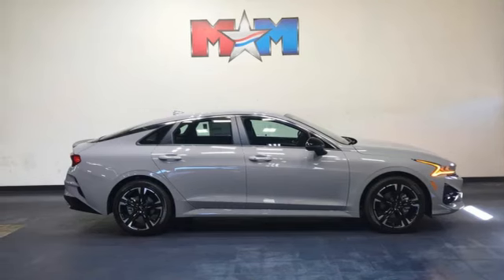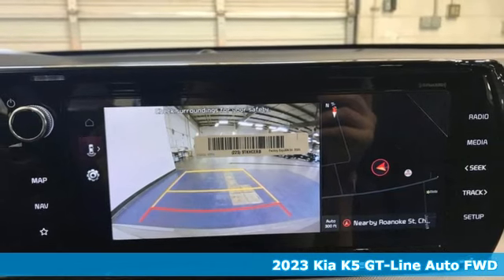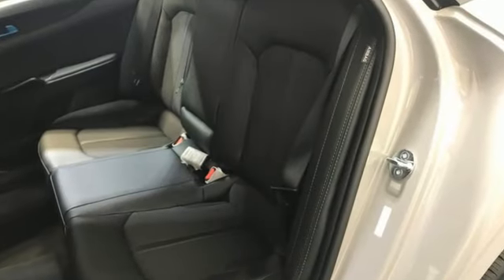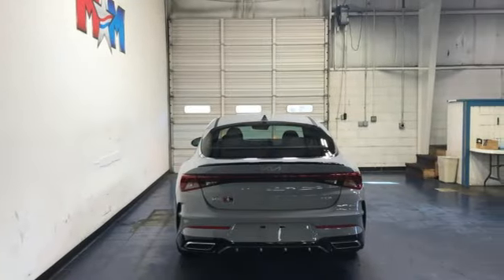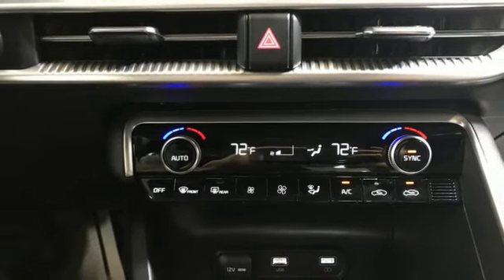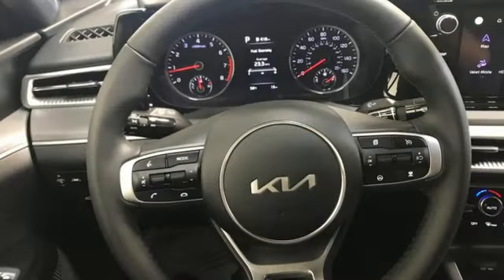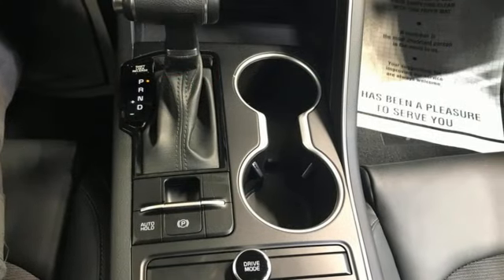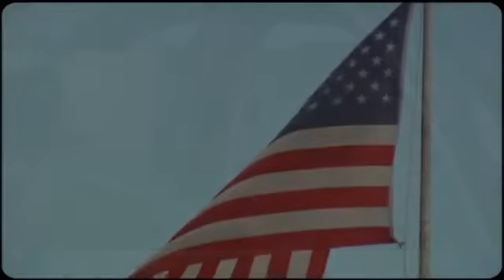New 2023 Kia K5 Christiansburg VA Blacksburg, VA KA230262 - SOLD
Year: 2023
Make: Kia
Model: K5
Trim: 4dr Car
Engine: 4 Cylinder Engine
Transmission: 8-Speed A/T
Color: Wolf Gray
Interior: Black
Stock #: KA230262
VIN: 5XXG64J22PG206935
NAV, Smart Device Integration, Blind Spot Monitor, Hands-Free Liftgate, Lane Keeping Assist, Dual Zone A/C, BluetoothA®, iPod/MP3 Input, Alloy Wheels. Wolf Gray exterior and Black interior, GT-Line trim. EPA 37 MPG Hwy/27 MPG City! AND MORE!br /br /KEY FEATURES INCLUDEbr /Navigation, Back-Up Camera, iPod/MP3 Input, BluetoothA®, Aluminum Wheels, Dual Zone A/C, Apple CarPlay, Lane Keeping Assist, Hands-Free Liftgate, Blind Spot Monitor, Smart Device Integration. Rear Spoiler, MP3 Player, Satellite Radio, Keyless Entry, Remote Trunk Release. br /br /OPTION PACKAGESbr /Smart Cruise Control w/Stop & Go, LED Projection Headlamps, Highway Driving Assist, Forward Collision Avoidance-Assist, cyclist and junction turning. Kia GT-Line with Wolf Gray exterior and Black interior features a 4 Cylinder Engine with 180 HP at 5500 RPM*. br /br /EXPERTS ARE SAYINGbr /Great Gas Mileage: 37 MPG Hwy. br /br /VISIT US TODAYbr /At Shelor Motor Mile we have a price and payment to fit any budget. Our big selection means even bigger savings! Need extra spending money? Shelor wants your vehicle, and we're paying top dollar! br /br /Tax DMV Fees & $597 processing fee are not included in vehicle prices shown and must be paid by the purchaser. Vehicle information and equipment is based off standard equipment as decoded from VIN and may vary from vehicle to vehicle.br / Chevrolet Ford Chrysler Dodge Jeep & Ram prices include current factory rebates and incentives some of which may require financing through the manufacturer and/or the customer must own/trade a certain make of vehicle. Residency restrictions apply see dealer for details and restrictions. All pricing and details are believed to be accurate but we do not warrant or guarantee such accuracy. The prices shown above may vary from region to region as will incentives and are subject to change.